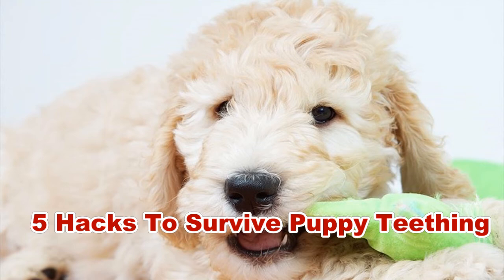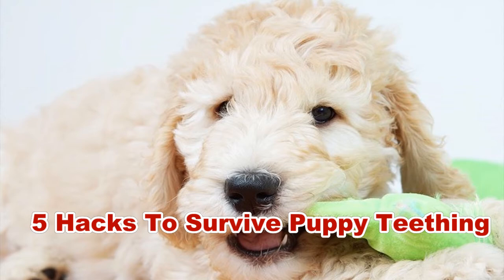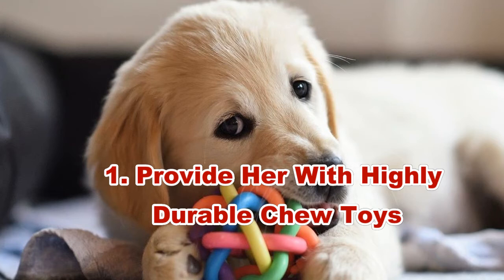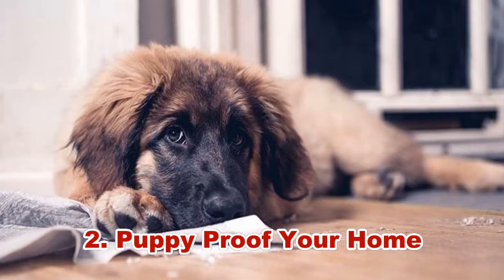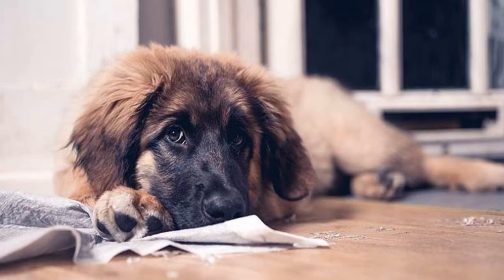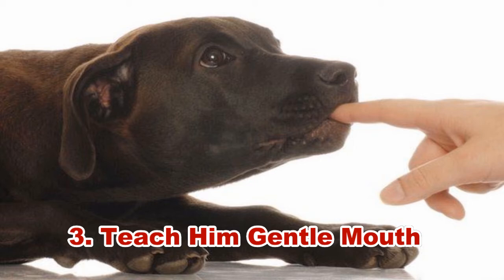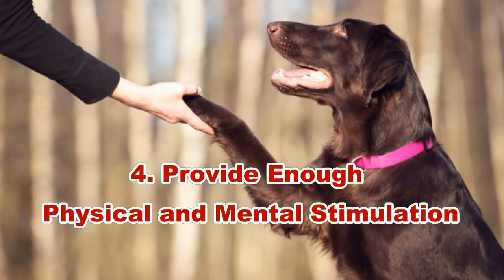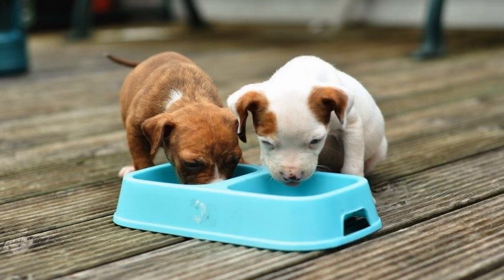Dog Training- 5 Hacks To Survive Puppy Teething - TIP and Advice